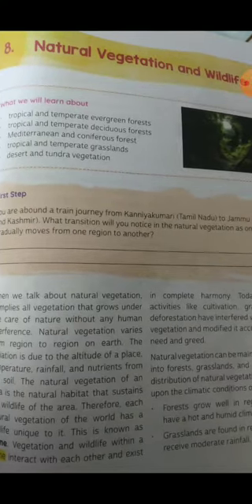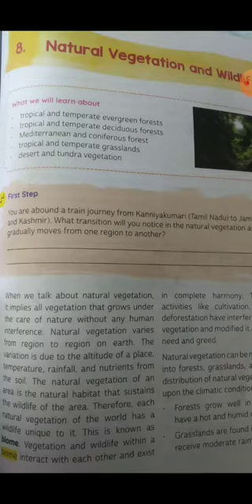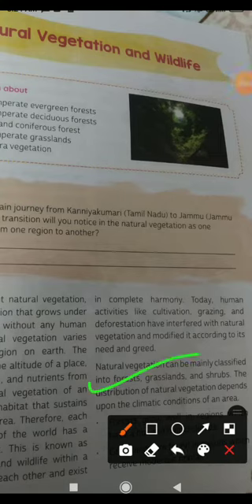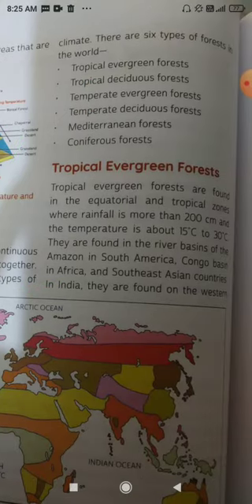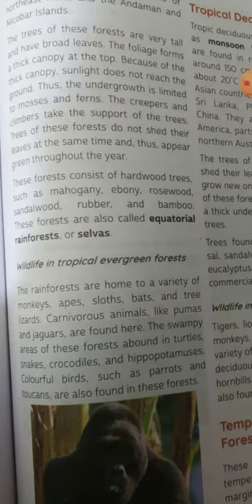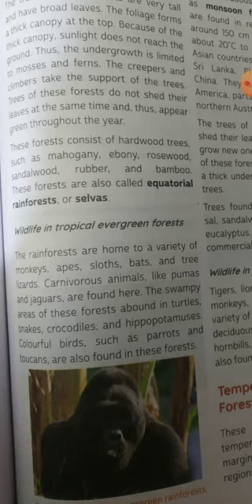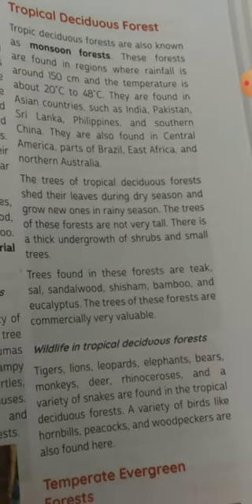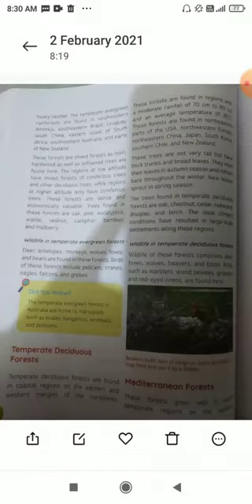natural vegetation class 7 V1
class 7 social science natural vegetation and wildlife